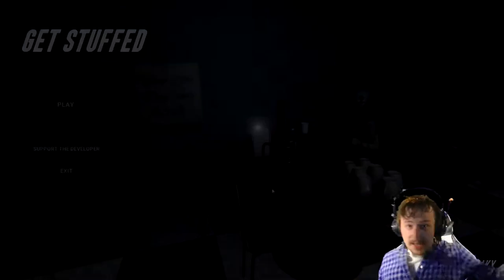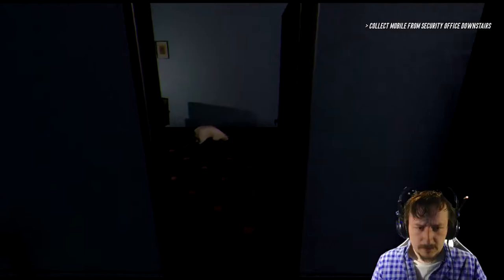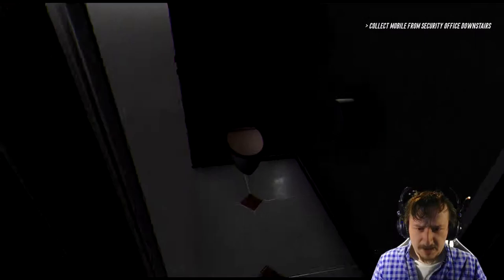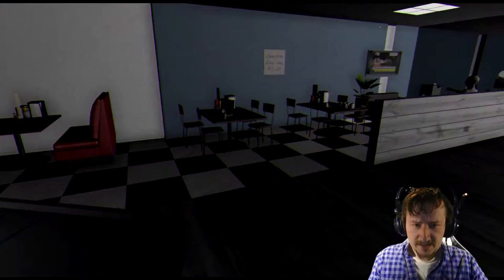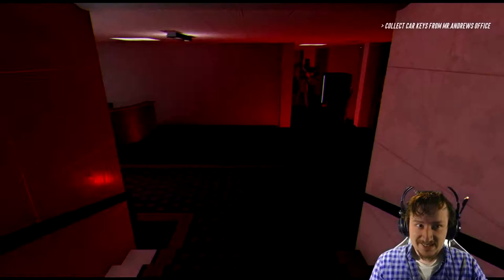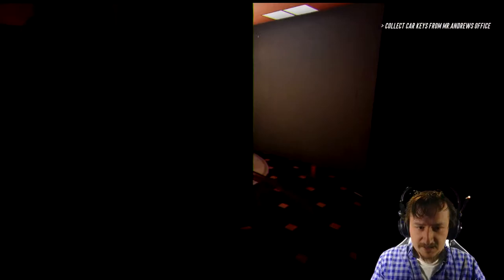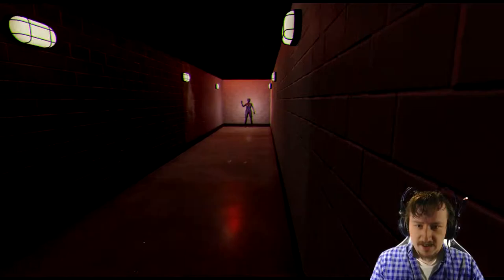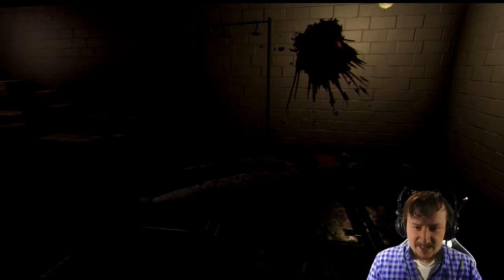The Mannequin Family | Get Stuffed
The Mannequin Family have come to visit us!  In this video we will be playing a new indie horror game called Get Stuffed.  We play as a person who fell asleep at work, and wakes up late at night to find that everyone else has left and something very creepy has been going on.  Mannequins have started to show up around the office and they seem to be alive.

👉 Game's Description: Hey you, have you ever wanted to be a stuffed turkey at thanksgiving? no? oh. Well in this short first person horror game, you will be the human equivalent when you get stuffed by your killer.

Ill grab the seasoning.